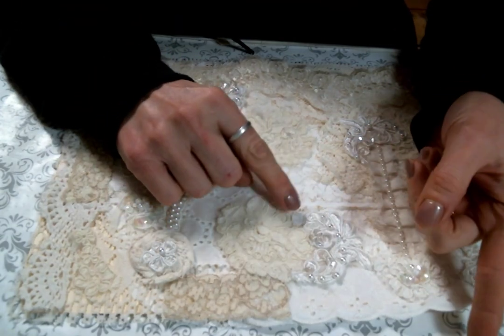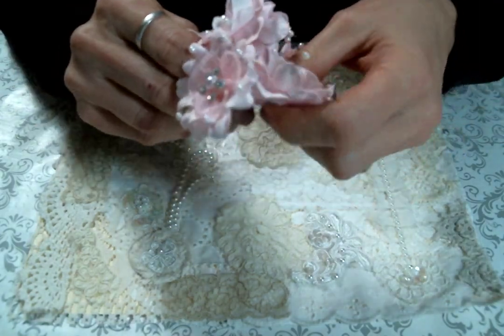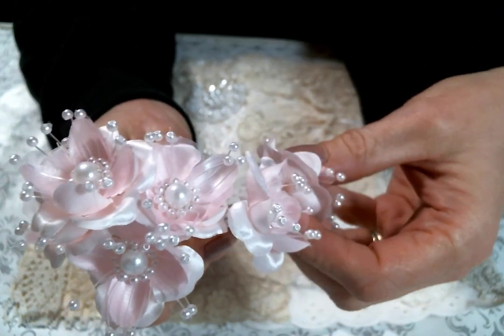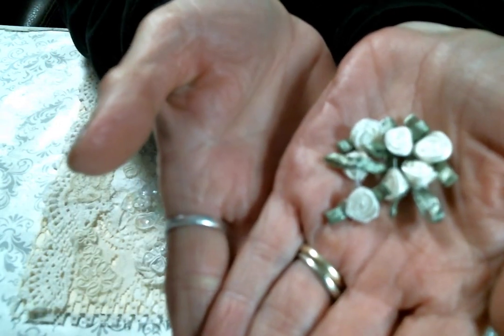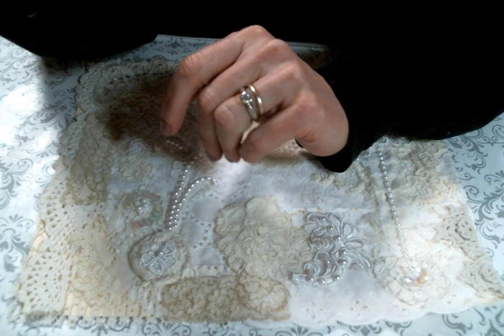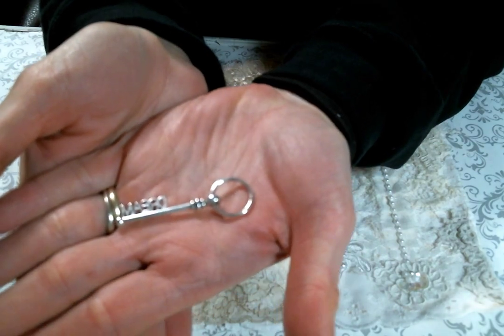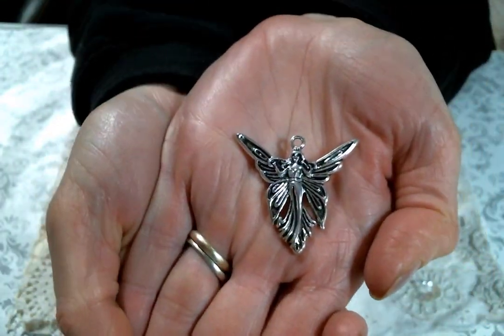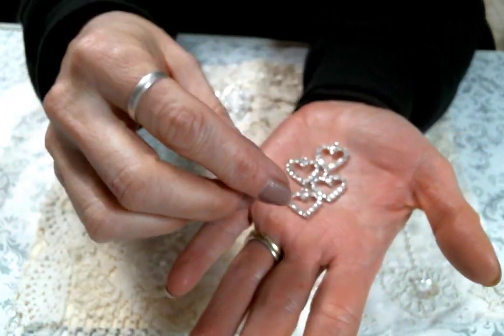March DT Package with AngeldreamCraftsKim on Etsy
Friend Mail:
104 Silvernoggin ln